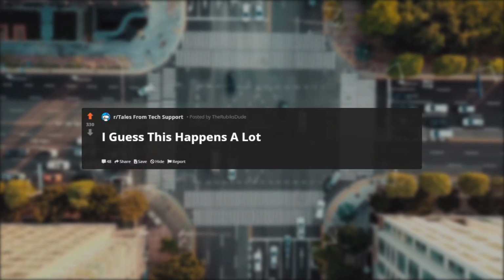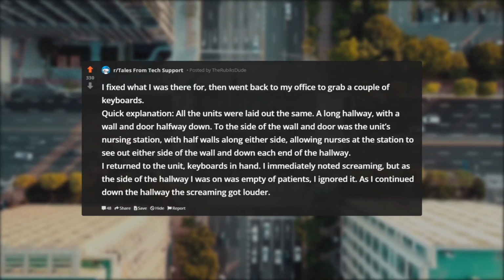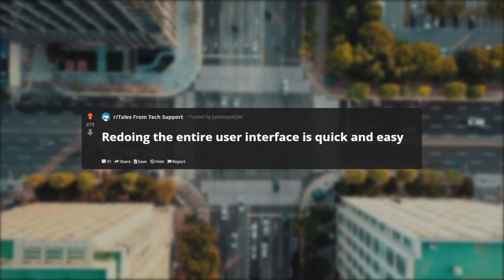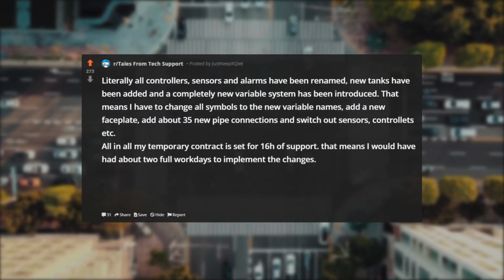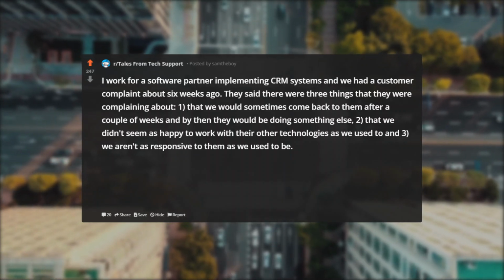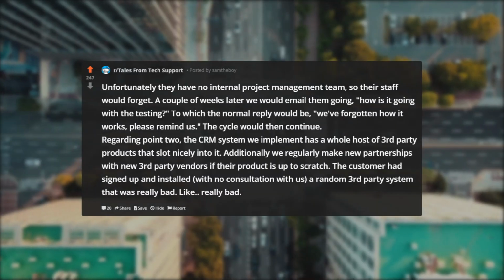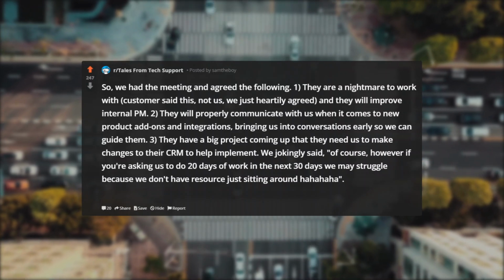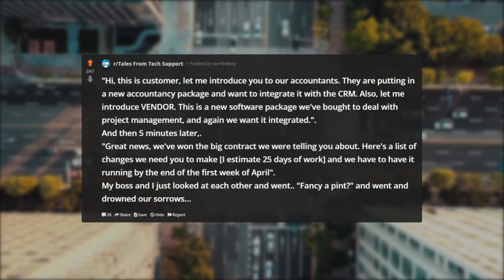Tales From Tech Support | I GUESS THIS HAPPENS A LOT | r/TalesFromTechSupport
Tales From Your Server | I GUESS THIS HAPPENS A LOT | r/TalesFromYourServer

In this video we discuss:
r/talesfromyourserver,
talesfromyourserver,
r/talesfromyourserver customer,
r/talesfromyourserver quit,
r/talesfromyourserver fired,
reddit talesfromyourserver,
tales from your server,
reddit tales from your server,
r/talesfromcallcenters,
r/talesfromretail,
r/ tales from retail,
r/talesfromthecustomer,
tales from call centers,
r/talesfromtechsupport,
r/tales from tech support,
tales from retail,
servers,
talesfromthecustomer